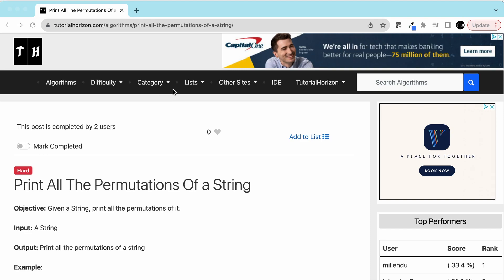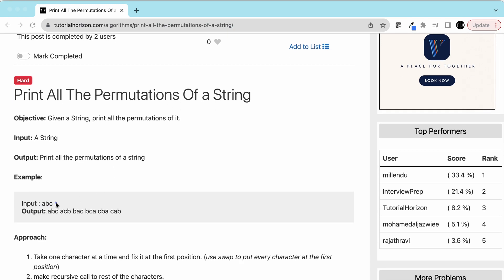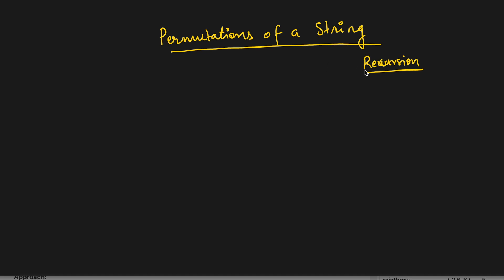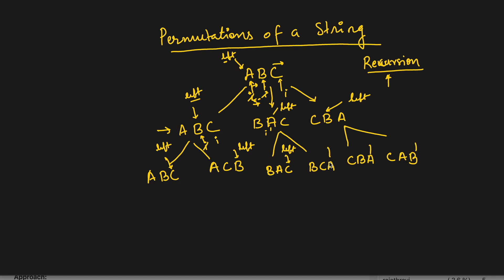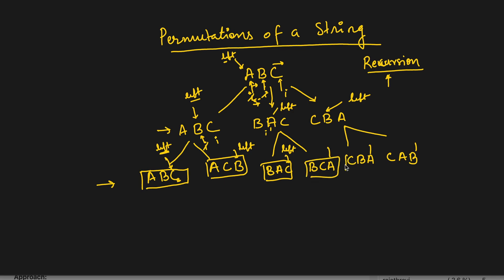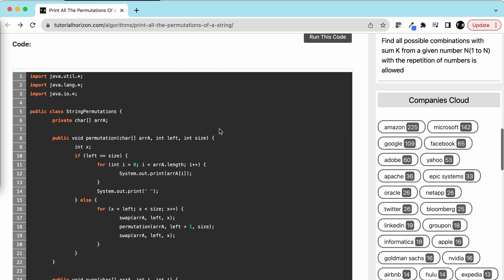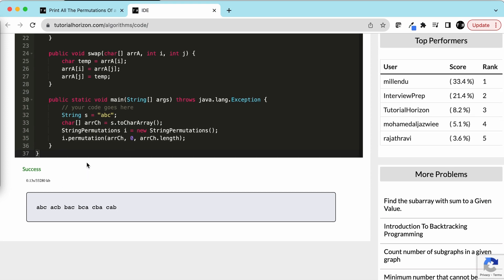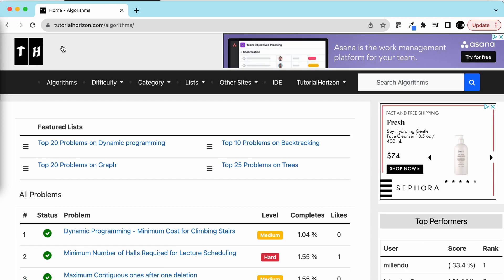Printing All String Permutations - Backtracking | Hard Level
Print every possible arrangement of characters in a string using backtracking. Given a String, print all the permutations of it.